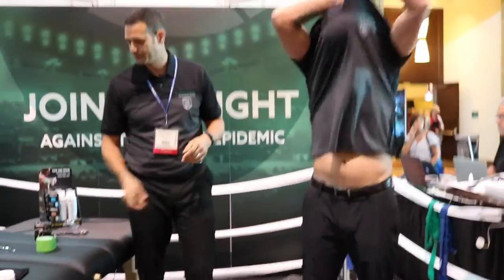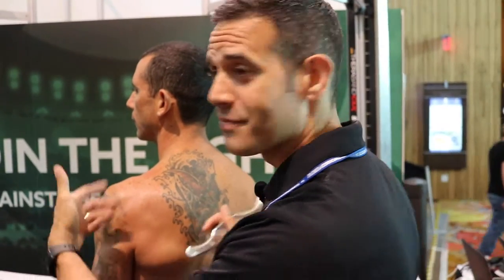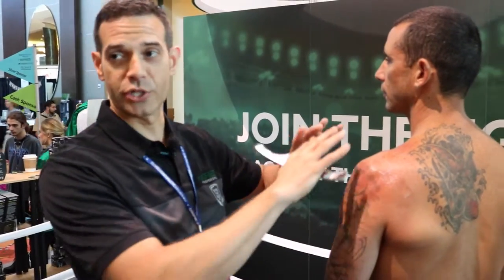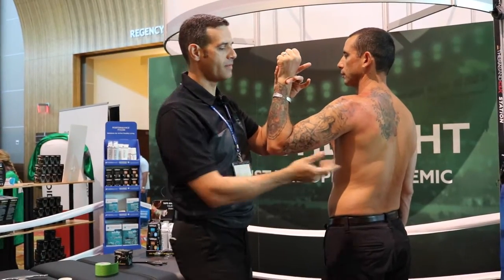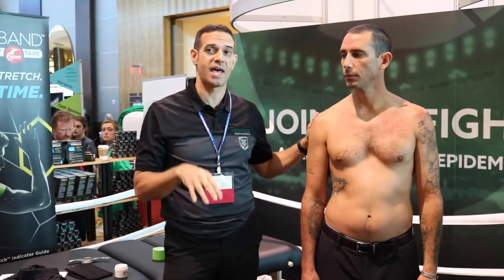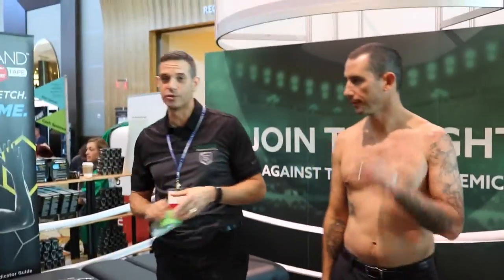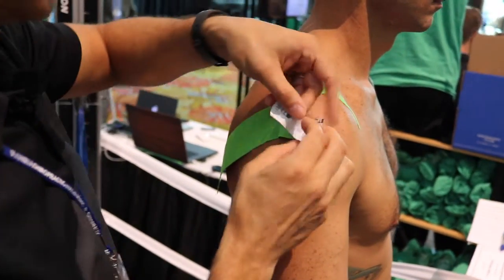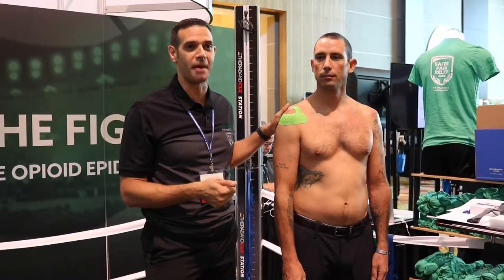How to Heal Rotator Cuff Injuries with Soft Tissue Treatments, Exercise and Kinesiology Tape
Dr. Greg Doerr DC, CCSP showcases the use of soft tissue mobilization, exercise and kinesiology tape to treat conditions like rotator cuff injuries and shoulder impingement.